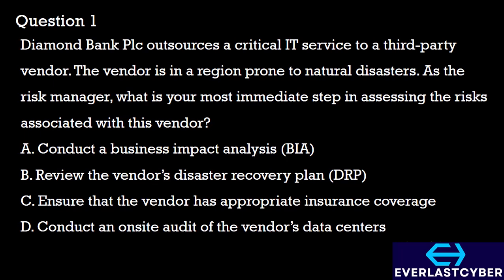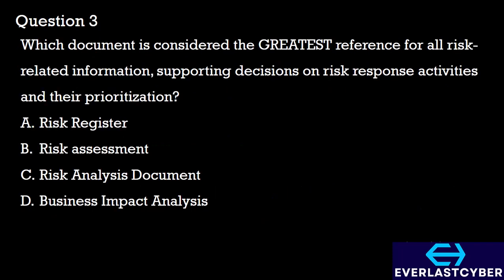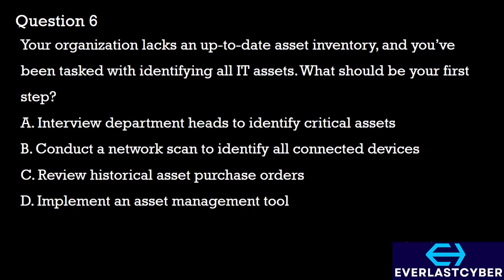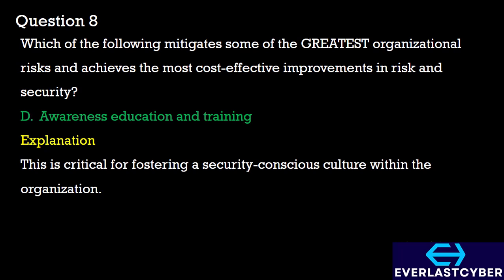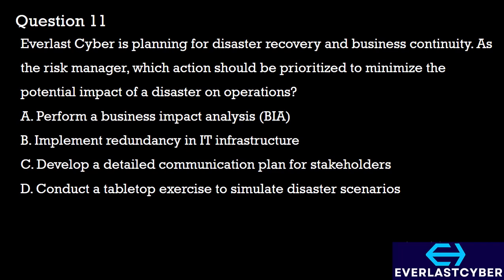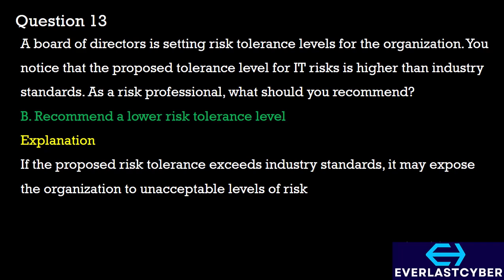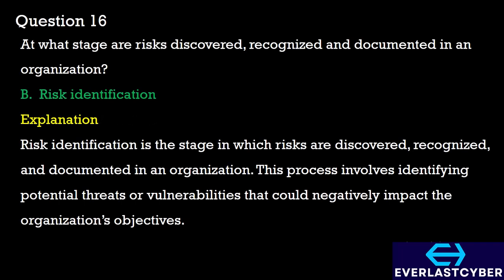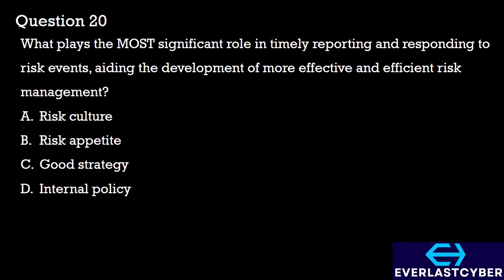CRISC Exam Prep (Tips + Practice Questions For Top Score)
This video is packed with essential practice questions and detailed explanations to help you grasp key concepts in risk management, risk assessment, risk treatment, and more.